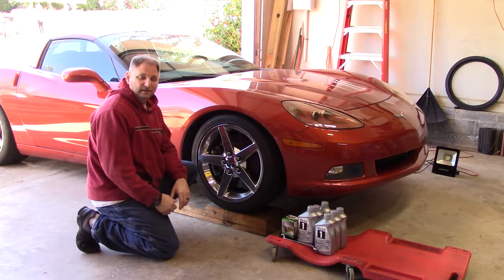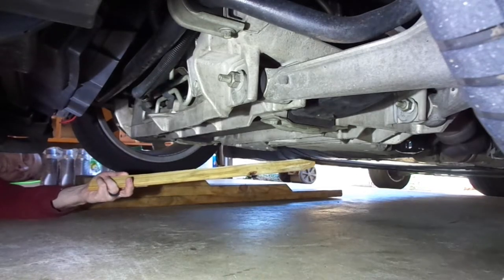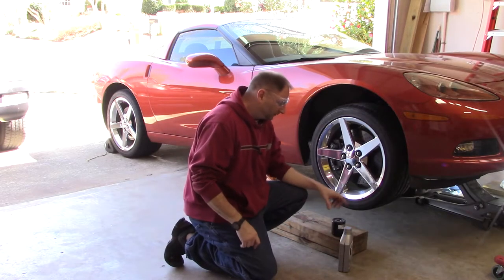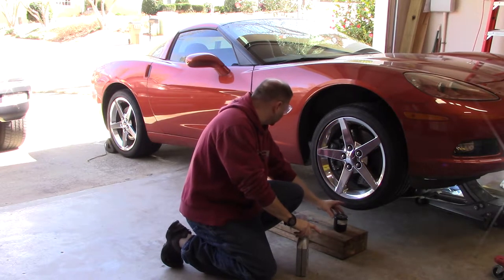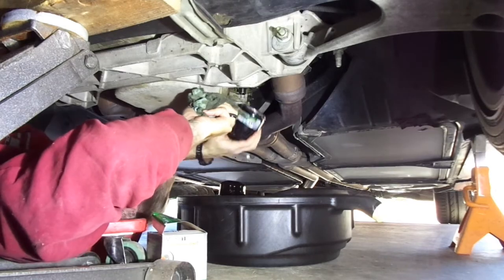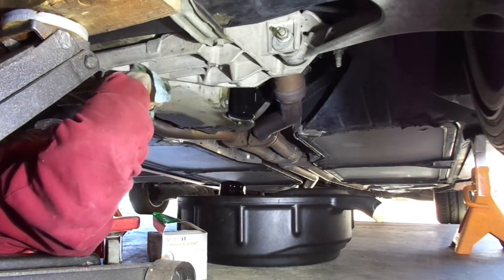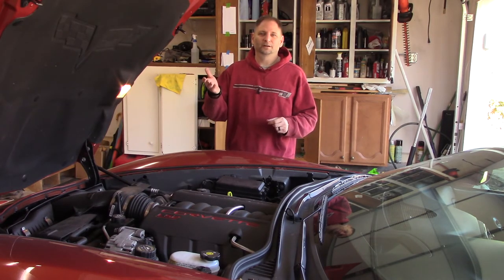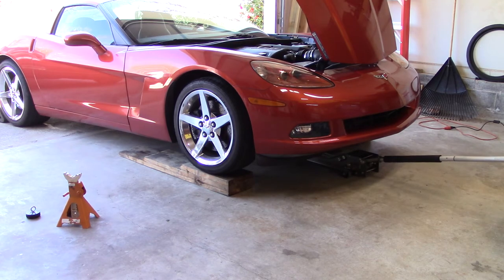C6 Oil Change How To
Got a couple requests to do an oil change vid on my C6. I had done this previously with my quick jack, but now on jack stands.